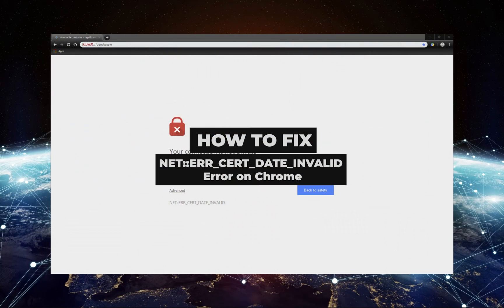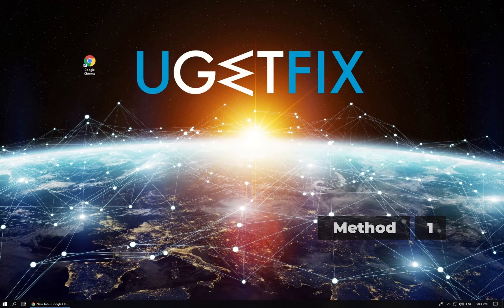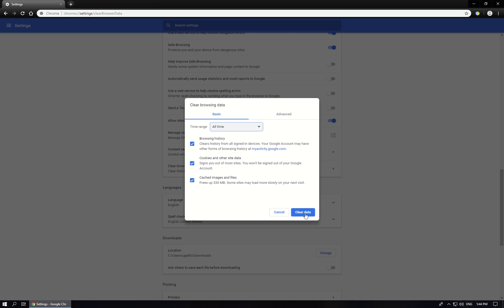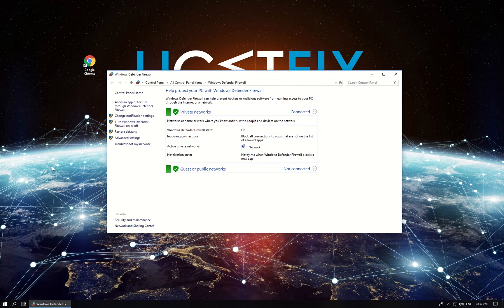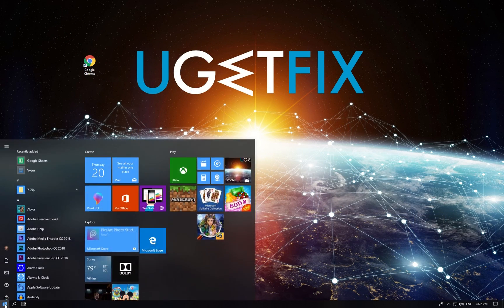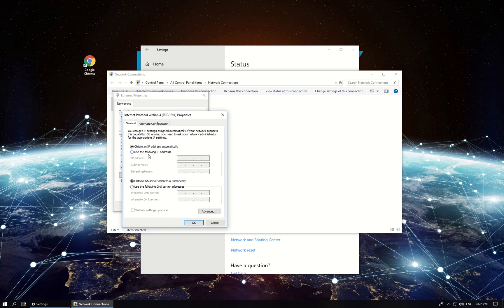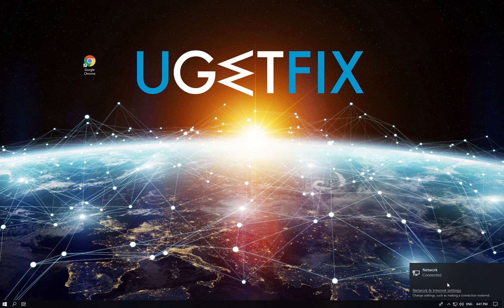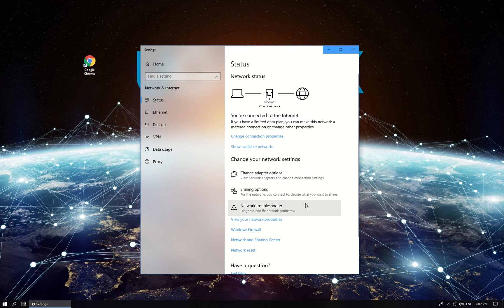How to Fix NET::ERR_CERT_DATE_INVALID Error on Chrome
NET::ERR_CERT_DATE_INVALID error prevents users from accessing even legitimate websites, so to ensure their browsing experience is enjoyable we provide a fixing tutorial
Sometimes reopening the browser helps but sometimes users have to extend their efforts to resolve this issue. NET::ERR_CERT_DATE_INVALID error shows up when user privacy is at stake and has to be protected.

Method 1: 00:24
Method 2: 00:54
Method 3: 01:20
Method 4: 02:02